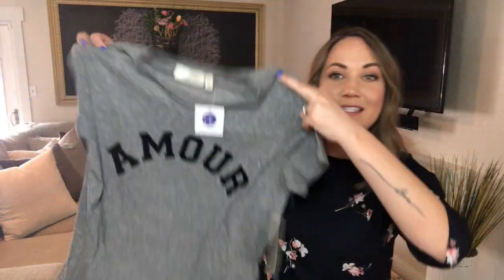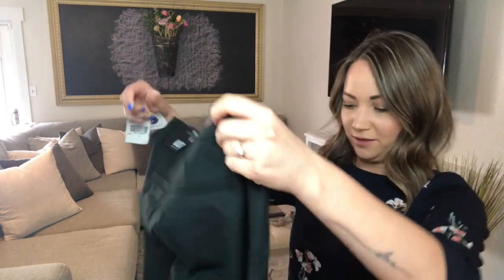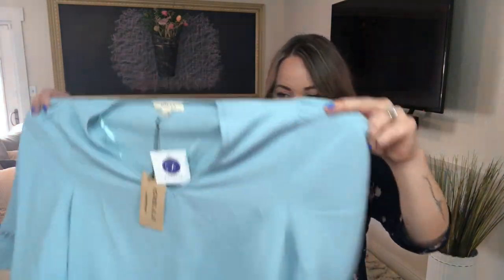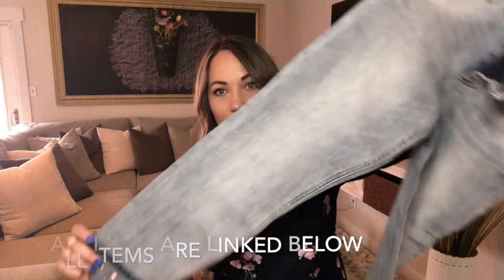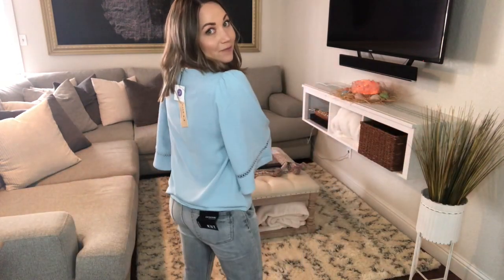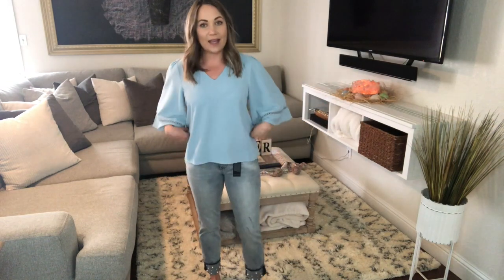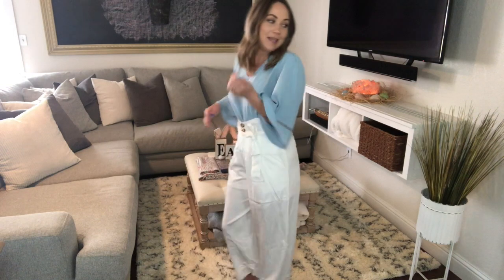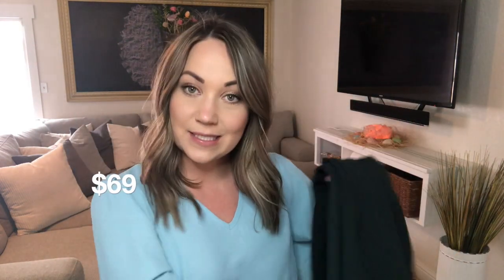FASHOM UNBOXING! | MARCH 2019 | CHELS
NEW! Clothing Subscription Box from FASHOM | MARCH 2019 | CHELS

Showing you the process of ordering, choosing, and everything I received from the Fashom subscription box! Xo Chels

**FOR $10.00 OFF YOUR FIRST BOX USE THIS LINK**

I have linked below the items that were featured in this video:

DARK GREEN PANTS

BOYFRIEND JEANS WITH PEARLS

WHITE PANTS - Couldn’t find the exact pair, but these are cute and very similar!

BELL SLEEVE TOP - Could only find it in black

For everything else social media...